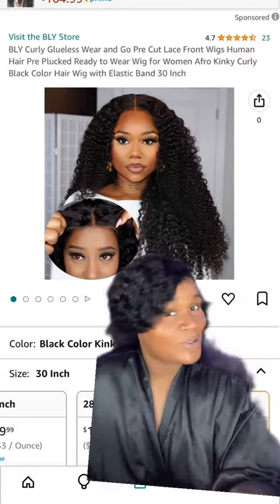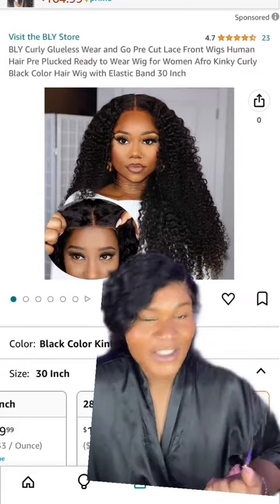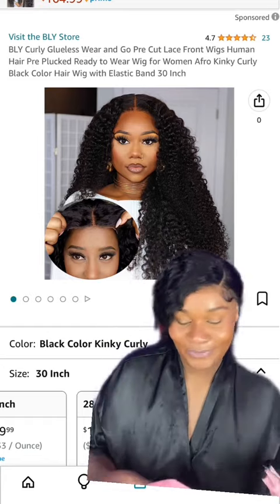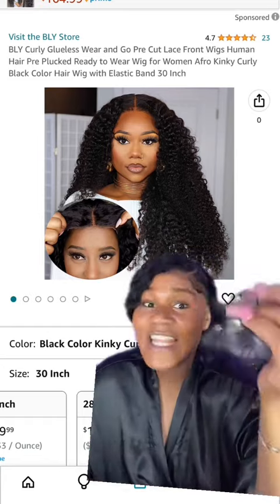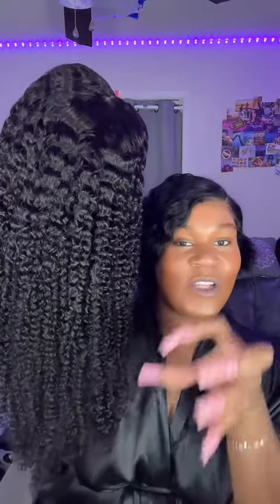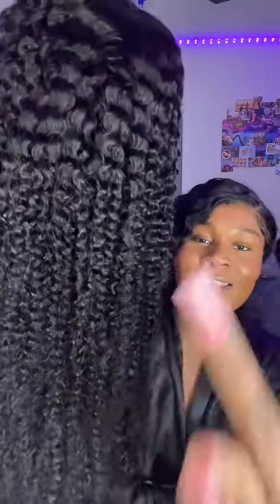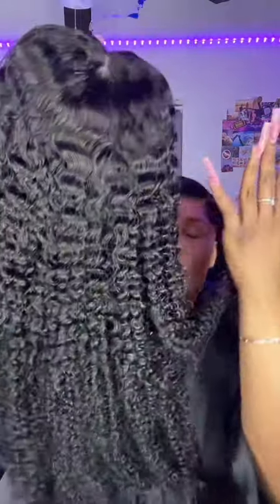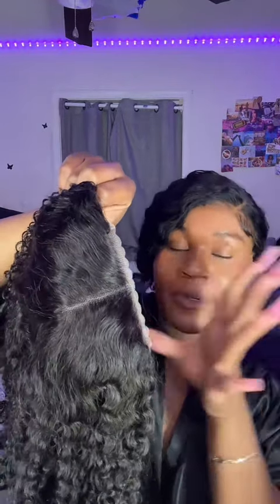Amazon Must-have Curly Glueless Wig! BLY Hair